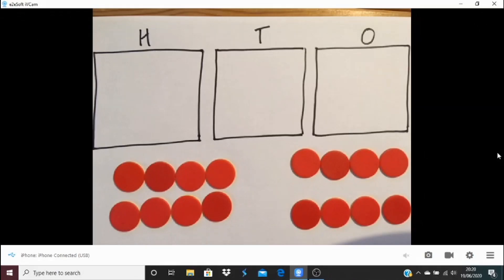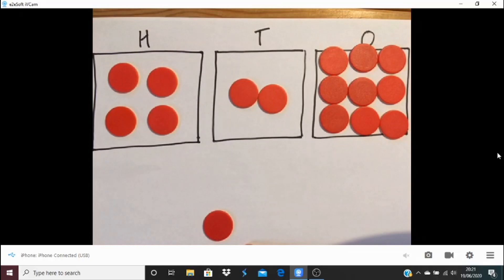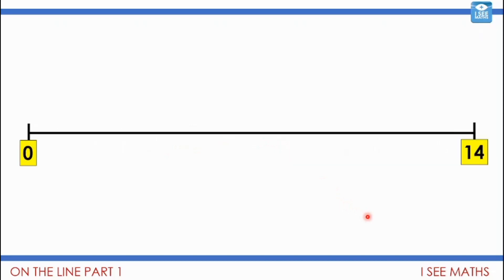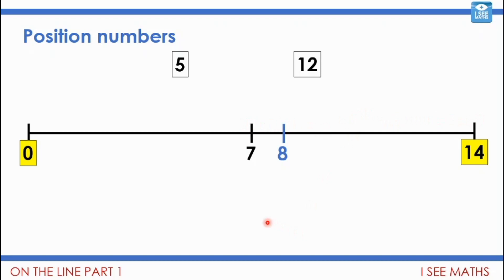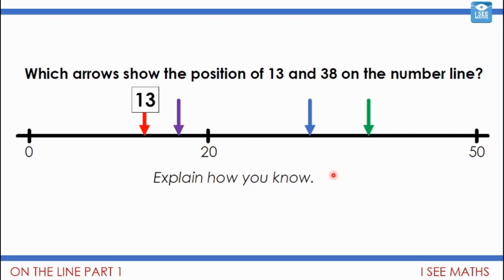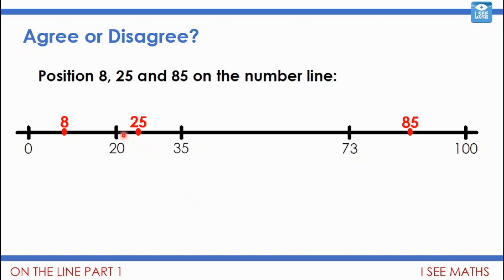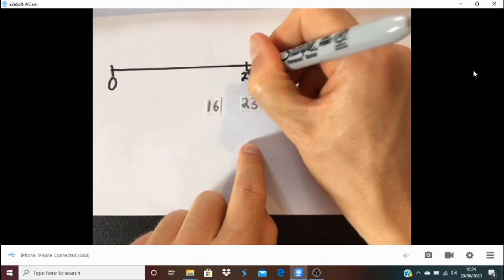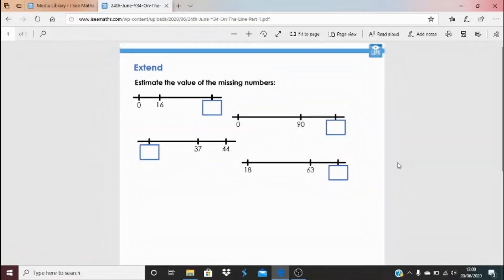On The Line Part 1, Year 3 and Year 4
In this video children position numbers accurately on the number line, developing their understanding of place value and their multiplicative reasoning!